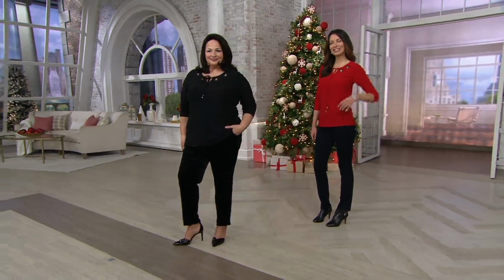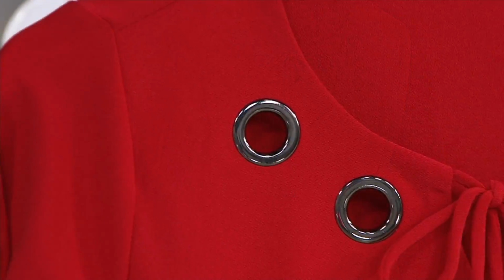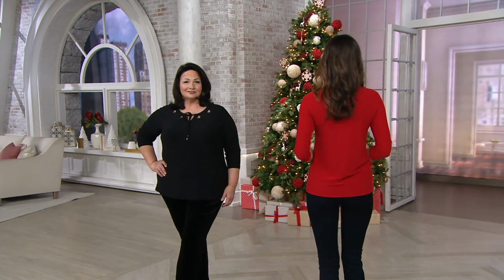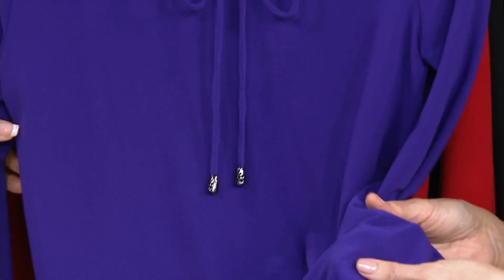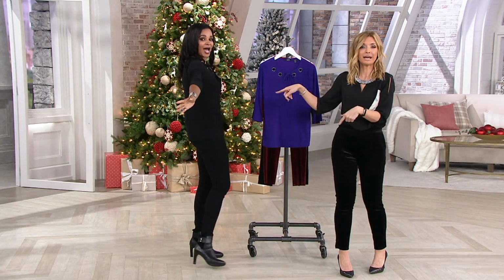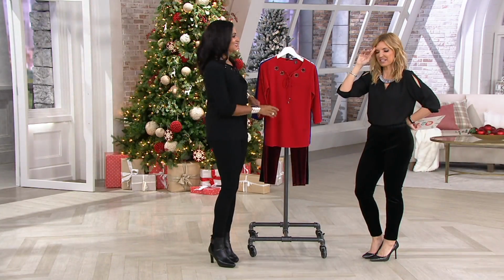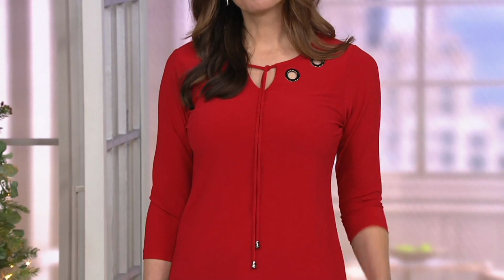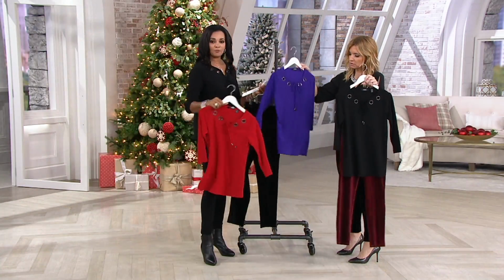Dennis Basso Caviar Crepe 3/4-Sleeve Top with Grommets on QVC